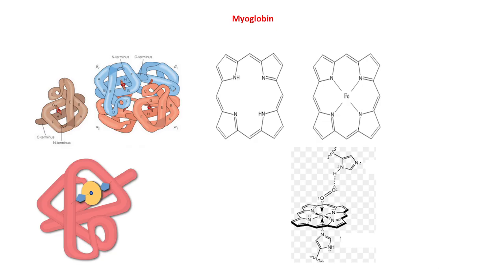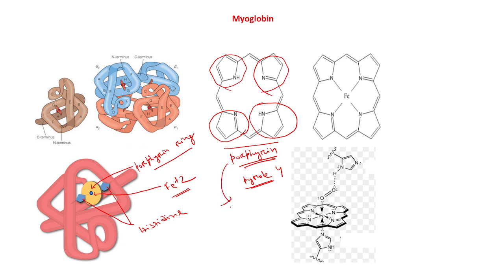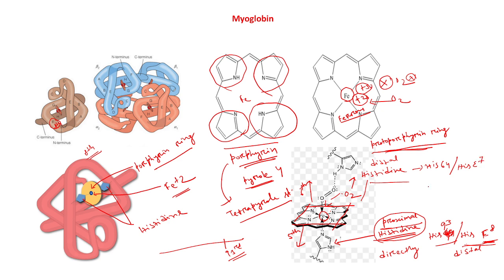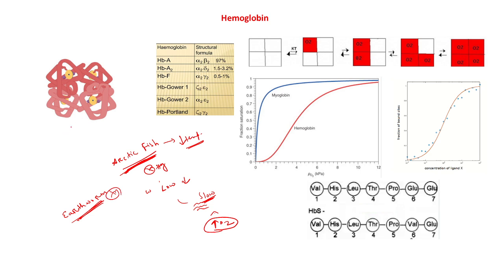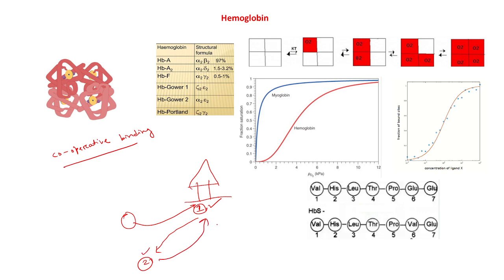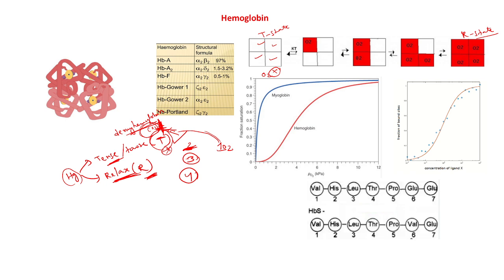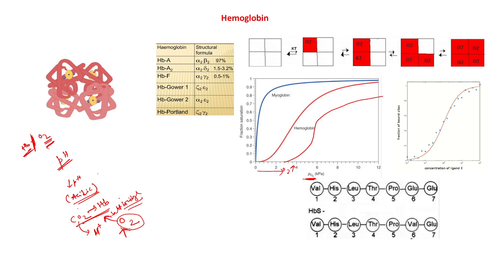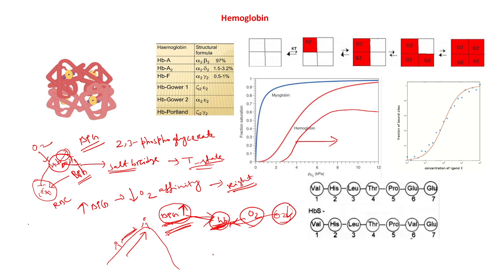Myoglobin vs hemoglobin|Myoglobin and hemoglobin biochemistry|Comparison of hemoglobin and myoglobin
Hemoglobin and myoglobin are pivotal proteins in bioinorganic chemistry and respiratory physiology, each playing distinct roles in oxygen transport and storage. Hemoglobin, with its quaternary structure consisting of four subunits, is primarily responsible for oxygen transport from the lungs to tissues, exhibiting a sigmoidal oxygen-hemoglobin dissociation curve due to its cooperative binding nature. In contrast, myoglobin, a monomeric protein with a tertiary structure, focuses on oxygen storage in muscle tissues and has a hyperbolic dissociation curve reflecting its high affinity for oxygen. Understanding the structure of hemoglobin and myoglobin is crucial for those preparing for the CSIR-NET and other life science exams, as these proteins' functions and characteristics are fundamental to respiratory physiology and overall bioinorganic interactions.
myoglobin and hemoglobin biochemistry
hemoglobin and myoglobin biochemistry
haemoglobin biochemistry
heme metabolism biochemistry
hemoglobin and myoglobin
protein structure primary secondary tertiary quaternary
Important enzymes
Regulation of pathway
NEET Preparation
GATE LIFESCIENCE
GATE Biotechnology
ICMR JRF
NTA Score
GATE BT Preparation
Bioprcocess Engineering
Bioinfomatics